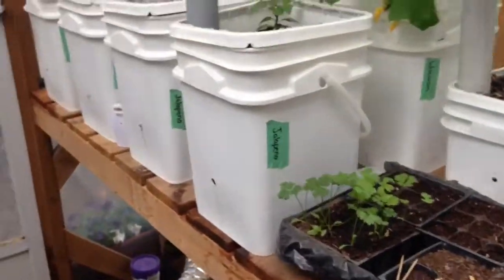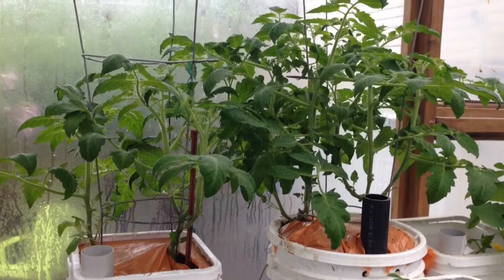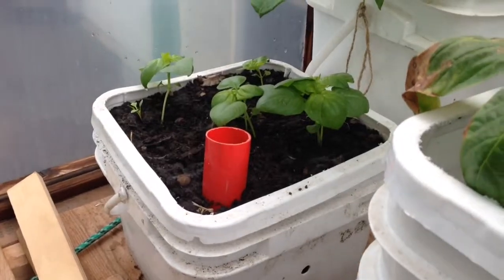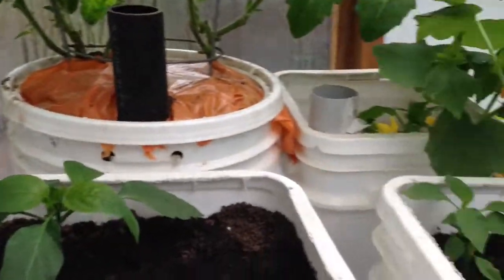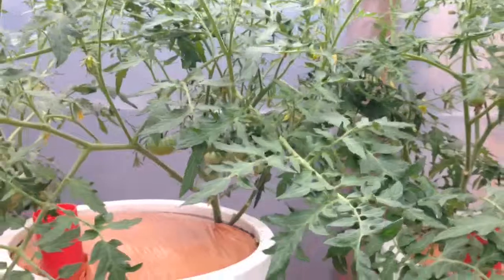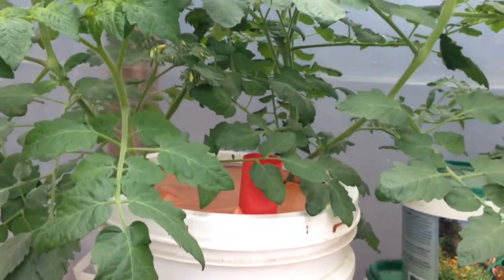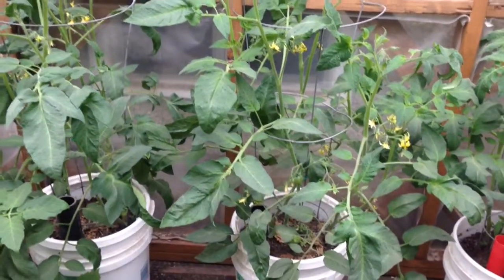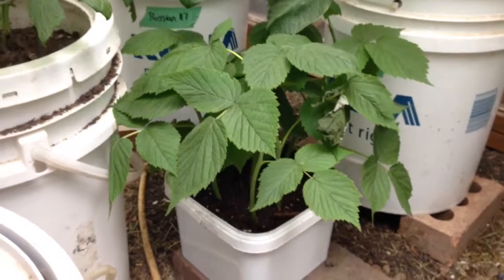Global Bucket and greenhouse update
Time for an update to see how the Global Buckets are doing with the tomatoes, cucumbers and peppers. Also, the urban hens want to say hi...